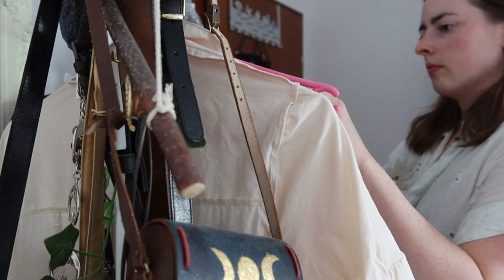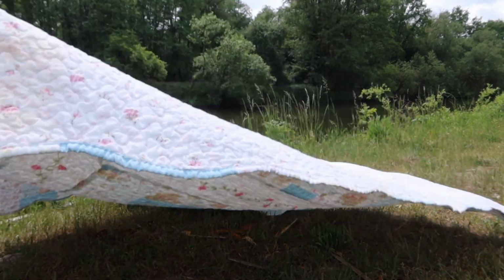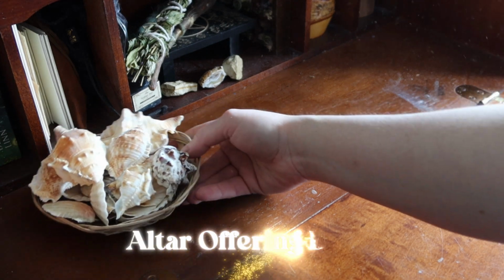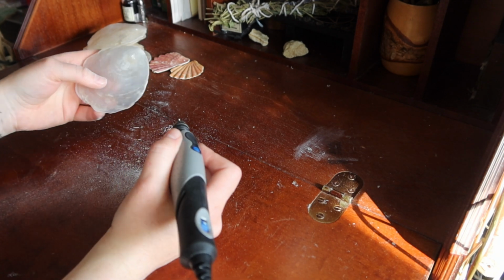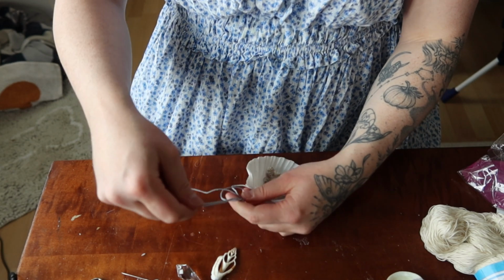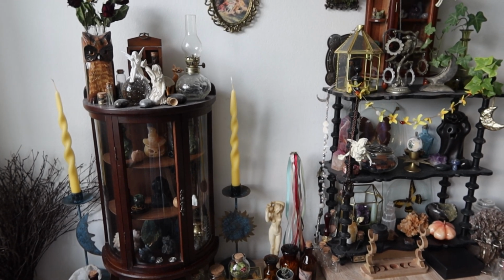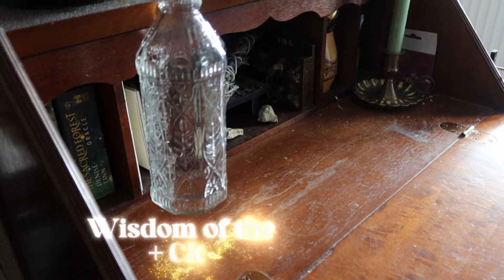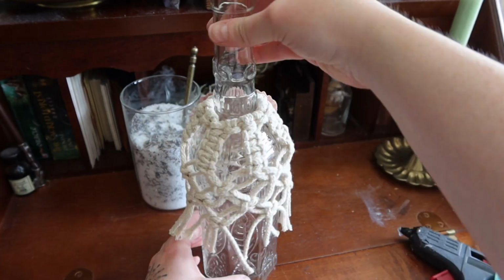A Sea Witch Inspired Day 🩵 Mermaidcore Crafts, Redacorating the Altar & Water Magick 🧜🏻‍♀️🐚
Do you ever wake up with the urge to hot glue pearls onto everything you own? Same. In this video, we’re spending the day crafting magical, mermaidcore-inspired pieces, connecting with the element of water, and fully embracing our inner sea witch.

📖 Chapters 📖
Intro: 00:00 - 00:42
00:43 - 03:30: A Sea Witch inspired day
03:31 - 11:36: Time at the lake
11:37 - 20:46: Crafting witchy altar decor inspired by the Sea Witch
20:47 - 29:44: Altar redecoration
29:45 - 33:56: Making my wn bath salt & cleansing bath
Outro: 33:57 - 34:07

So, what is bebeaswitchlife about?
I'm a witch on the mission to inspire you to believe in (your own) magick again. On this channel I'm sharing what I learn on my journey of being a green witch, my knowledge of Witchcraft & research, thrift with me videos where we are looking for vintage & witchy home decor together & sometimes we also thrift flip these and craft magickal things! If this sounds good to you then don't forget to do the YouTube Magick!

Thank you so much for all your support! 🥰 If you would like to help me continue to make videos and support my ability to keep the channel going, here is the